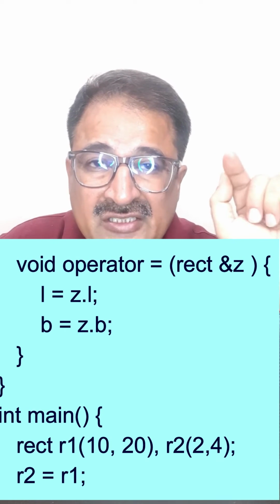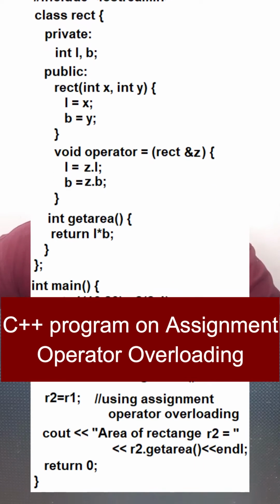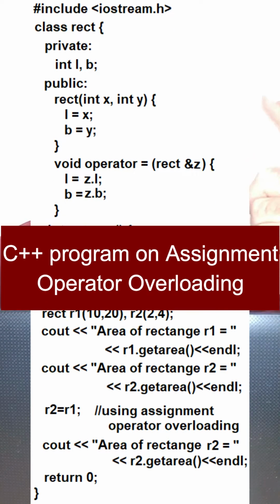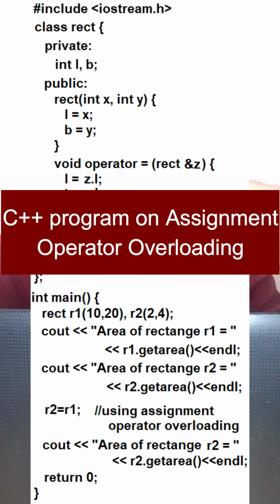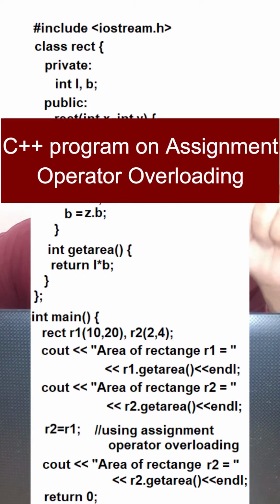how to overload assignment operator in c++ | Overloading Assignment (=) Operator in C++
how to overload assignment operator in c++ is a small video tutorial for beginners to explain Overloading Assignment (=) Operator in C++ as a cpptutorial because students gets confused among copy constructor and assignment operator overloading. So, enitre source code of overloading the assignment operator (=) is explained with a running C++ program and also how it is different from copy constructor.

difference between copy constructor and assignment operator overloading in c++
difference between copy constructor and assignment operator
difference between copy constructor and assignment operator c++
difference between copy constructor and assignment operator in c++
difference between copy constructor and assignment operator with example